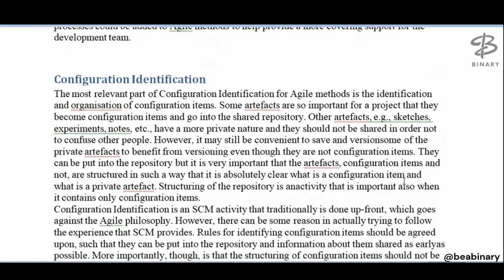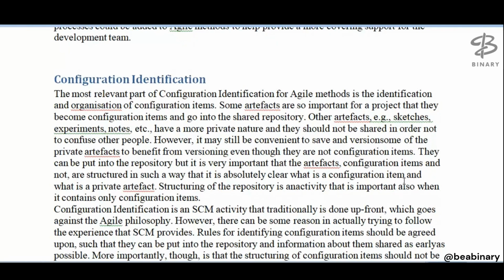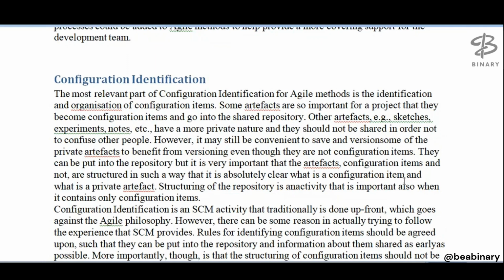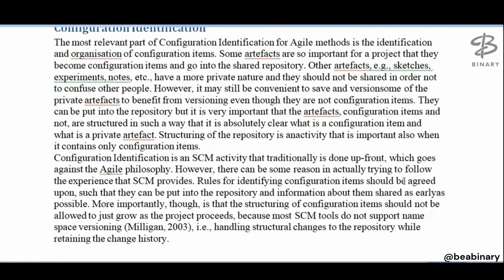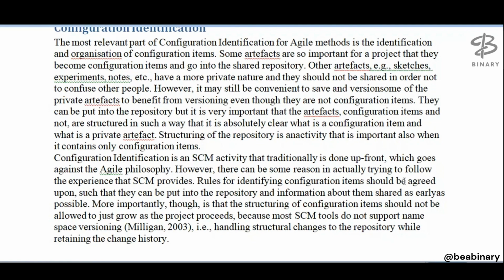48. Configuration Identification | SCM related Agile Activities | Agile Technology | CSE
This lecture is a part of a lecture series given by Ms. Pooja on Agile Requirement and Testing for M.tech (CSE) students at Binary Institute.
Description
Configuration Identification is a crucial activity in Software Configuration Management (SCM) within Agile Technology. In this video, we explore how configuration identification helps in defining and managing all the essential components of a software system, including code, documents, and other artifacts. It ensures that every element is uniquely identified, properly versioned, and easily traceable throughout the development lifecycle.

We will discuss the importance of configuration items (CIs), baselines, and version control, along with how Agile teams maintain consistency and transparency in fast-paced development environments. This topic is especially important for Computer Science Engineering (CSE) students and professionals who want to understand how modern software projects are organized and controlled efficiently.

By the end of this video, you will have a clear understanding of how configuration identification supports collaboration, reduces errors, and improves overall software quality in Agile projects.